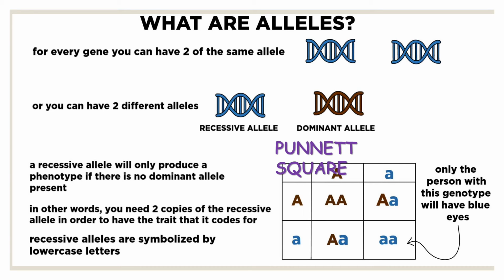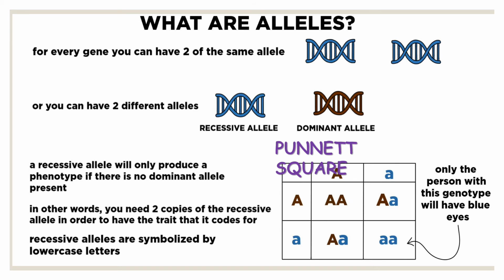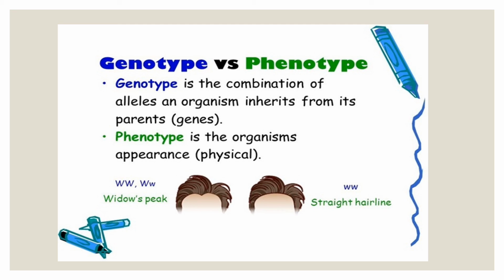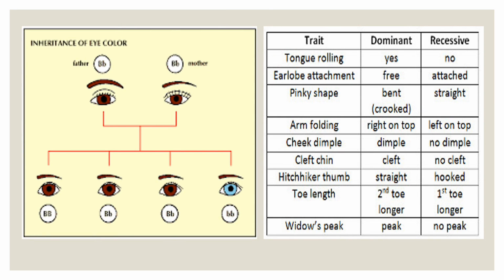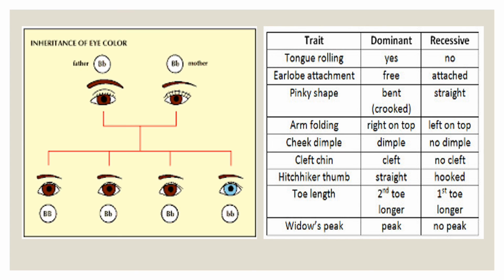Development with voice and heredity•Kelly Wiggins